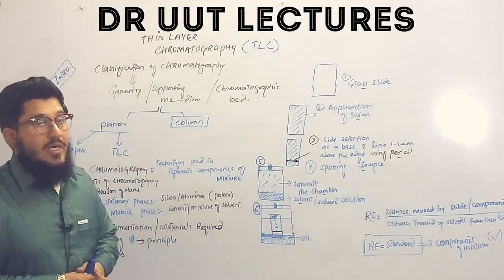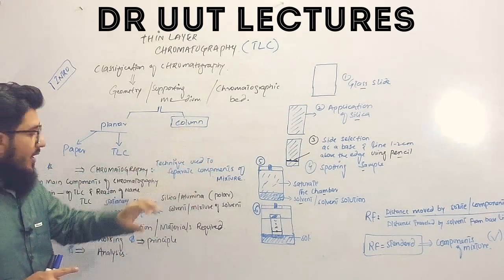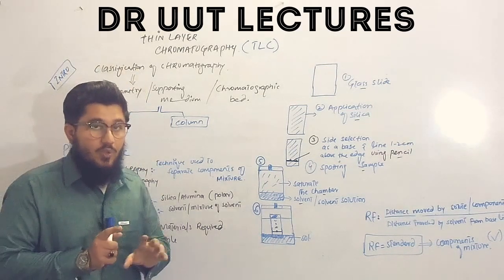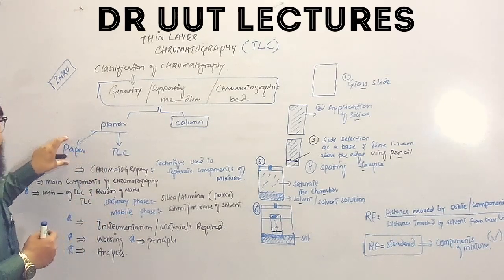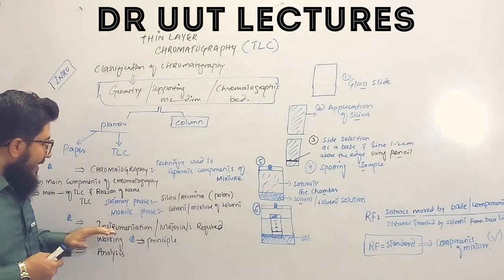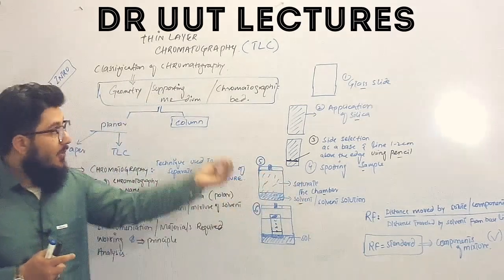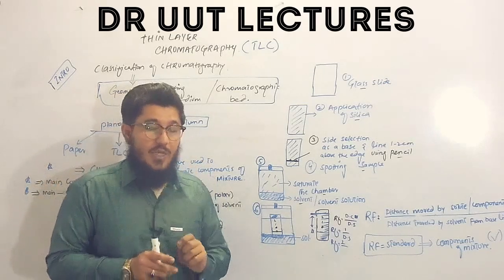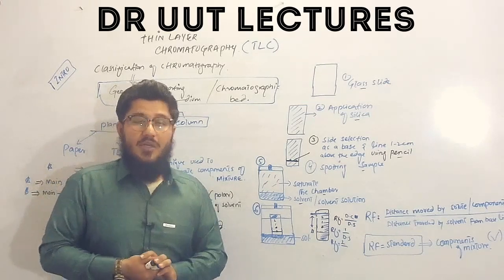thin layer chromatography ( TLC ) explained ( instrumentation ,working ,principle ,analysis and etc)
in this tutorial the following points are
discussed conceptually and yo the point.
points under discussion :
       1) TLC ( thin layer chromatography
2( introduction
3) phases of chromatography
4) phases of TLC
5) instrumentation of TLC
6) working of TLC
7) principle
and 8) analysis etc
hop you understand if still you feel confusion
in any step drop your quarry In tr comment box we will try our best to help you out